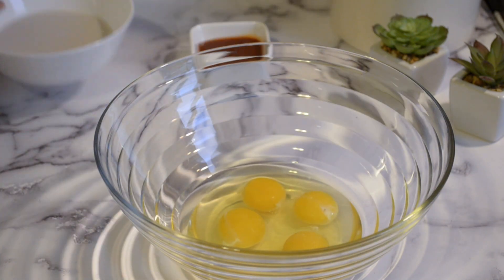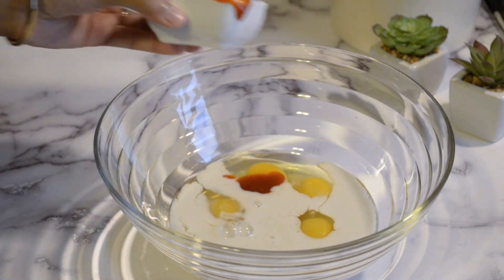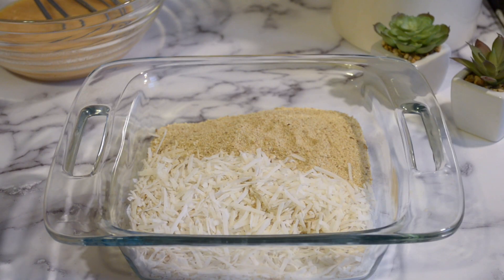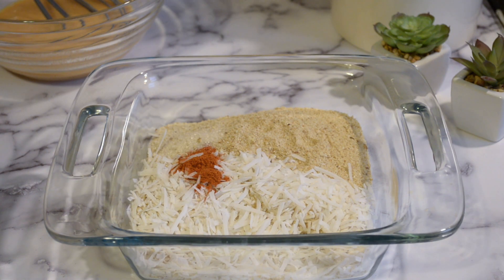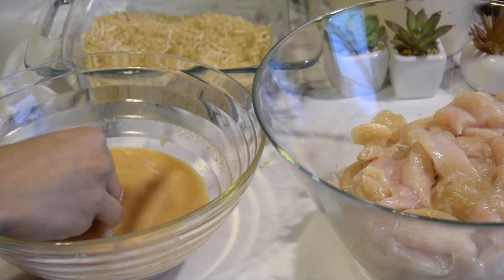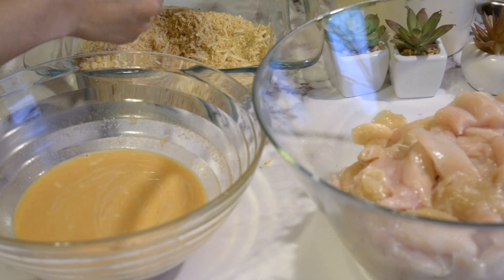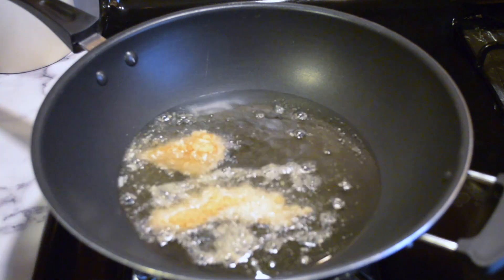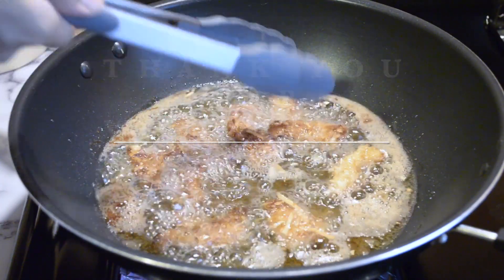Crispy Coconut Chicken Strips | Appetizer | Quick & Easy | Ruma's Rannaghor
Hi Ruma Lovers!

These Crispy Coconut Chicken Strips can be easily made for a quick snack or a party appetizer. The crowd goes banana's once these are brought out! Check out the recipe below:

Ingredients

2 ½ lb Chicken Breast Chopped
4 Eggs
1 cup Milk
2 tbsp Sriracha Sauce
1 ½ cup Panko Bread Crumbs
3 cups Sweetened Baker's Coconut Flakes
1 tsp Salt
½ tsp Cayenne Pepper
1 tsp Black Pepper

Check us out on Facebook, give us a follow & a like!

Enjoy this easy to make recipe. Let me know your thoughts!